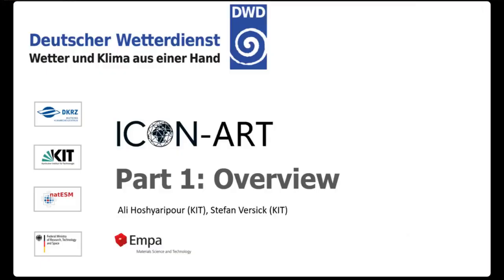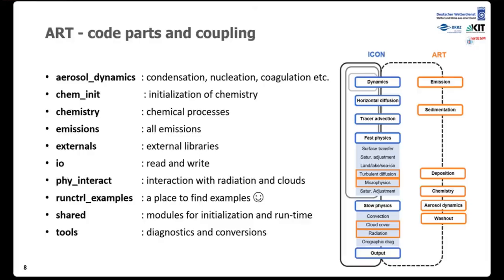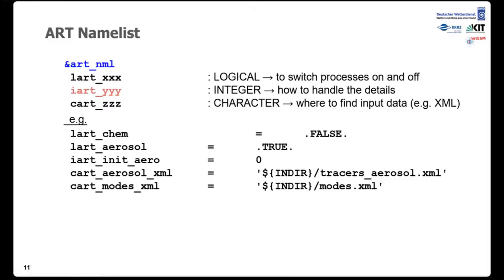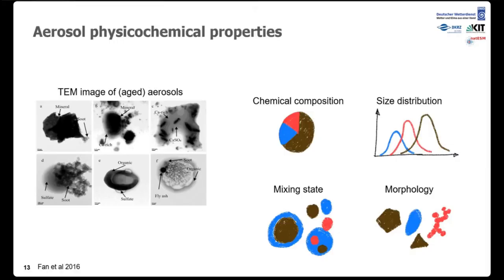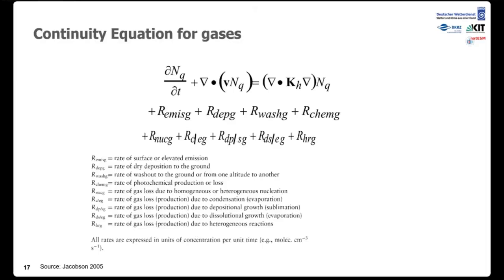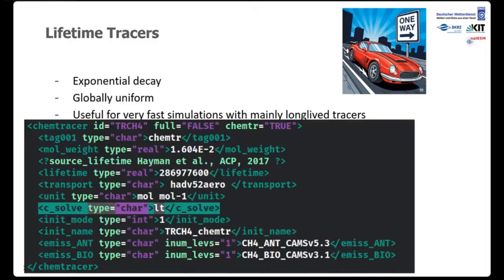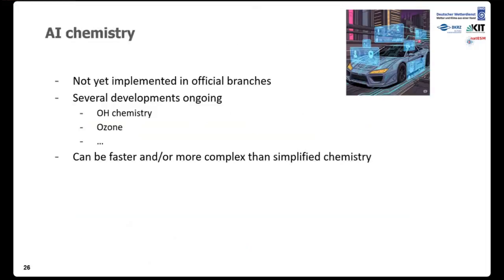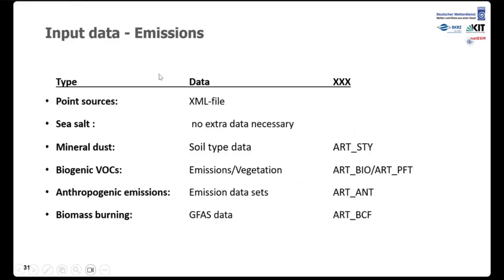DWD Academic ICON Training 2025: " ICON ART Overview" by Ali Hoshyaripour and Stefan Versick, KIT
This talk was part of the Academic ICON Training 2025 — led and scientifically organized by the German Weather Service, DWD, with contributions from KIT and DKRZ, organized by natESM.

In July 2025, DWD KIT (https:// and natESM jointly organized a technical ICON training at DKRZ in Hamburg. Each morning started with expert talks from DWD, KIT and DKRZ, followed by practical exercises.

In this talk by Ali Hoshyaripour and Stefan Versick (KIT), an introduction to ICON ART, a component of the ICON model framework for aerosols and reactive trace gases, will be given.

More information, slides of the presentation and impressions of the week on the natESM